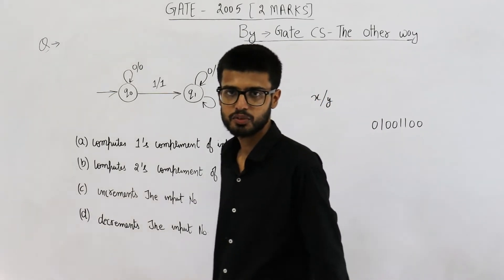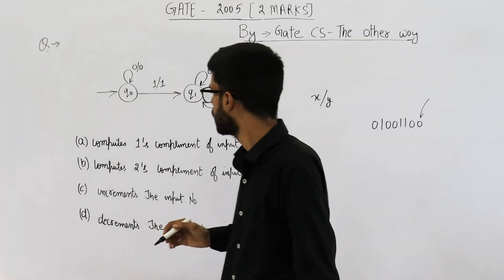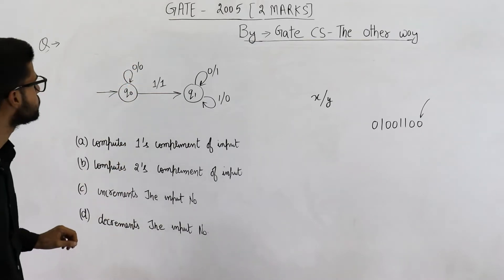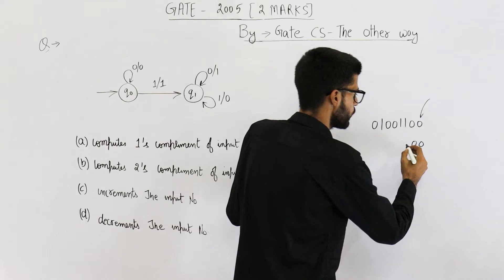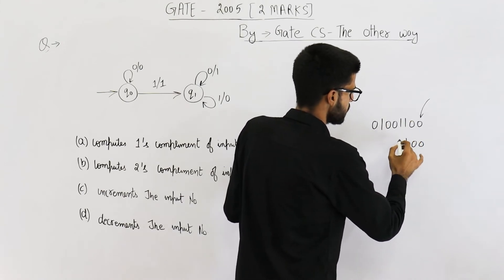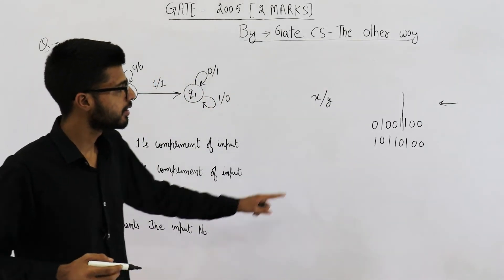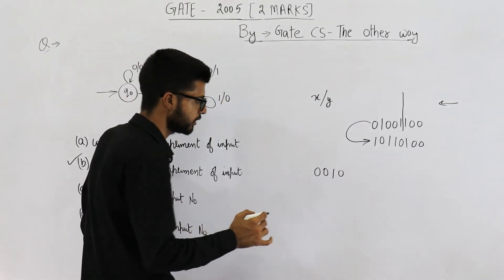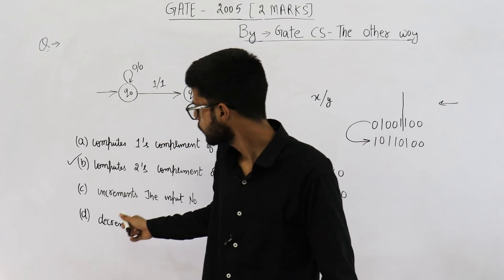Gate 2005 pyq DIGITAL | The following diagram represents a finite state machine which takes as input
The following diagram represents a finite state machine which takes as input a binary number from the least significant bit.

Which one of the following is TRUE?
(A) It computes 1’s complement of the input number
(B) It computes 2’s complement of the input number
(D) It decrements the input number